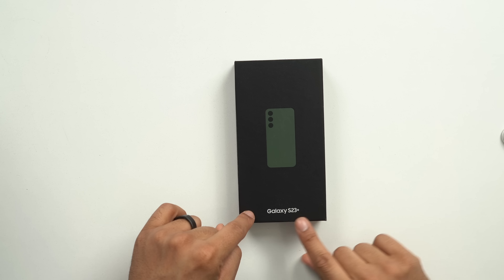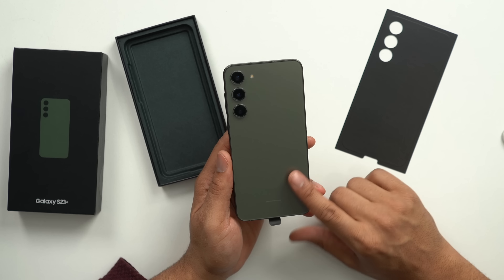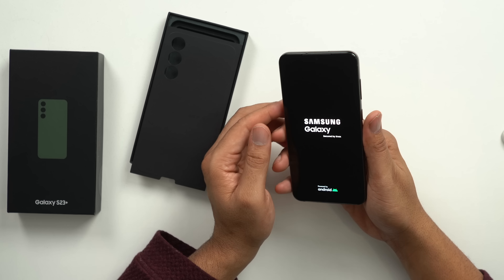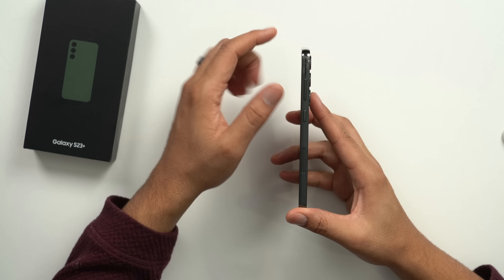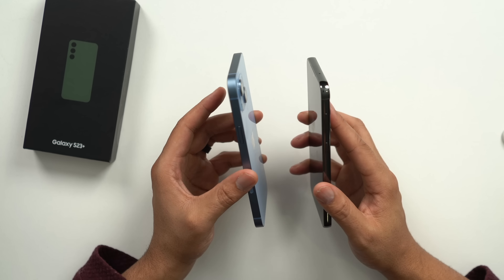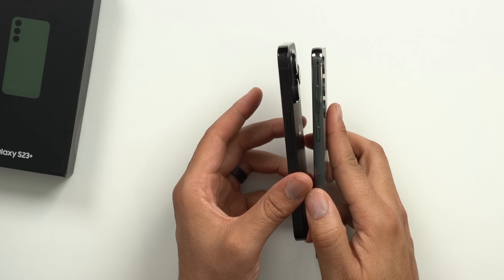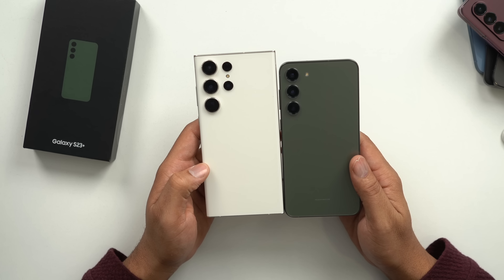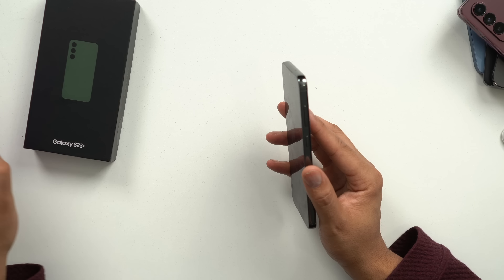Samsung Galaxy S23+ Unboxing & Size Comparisons!